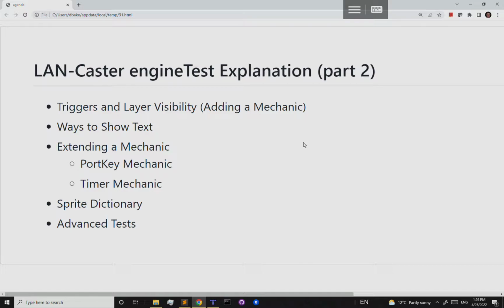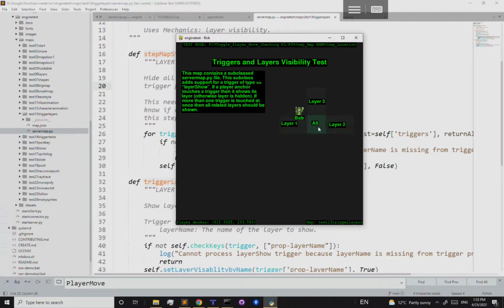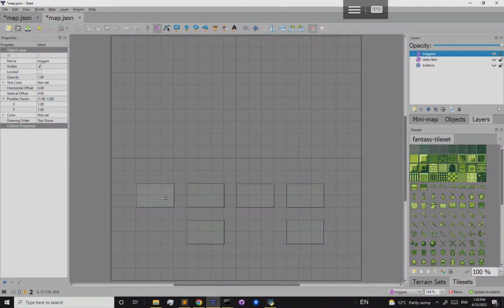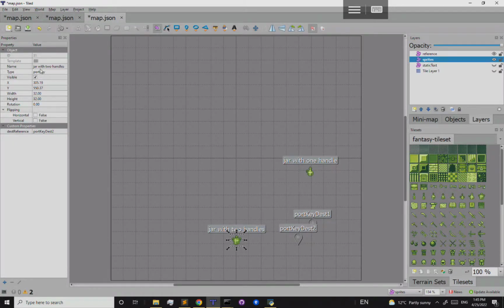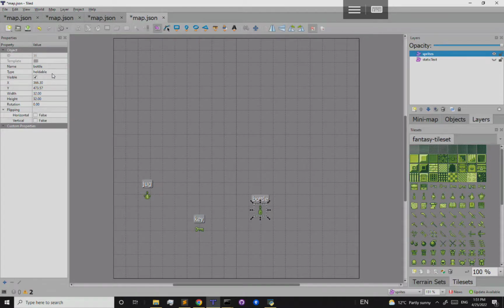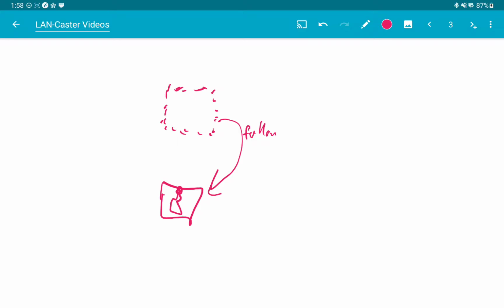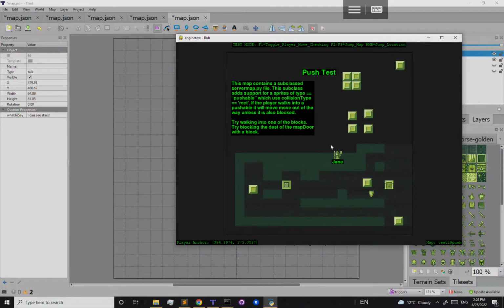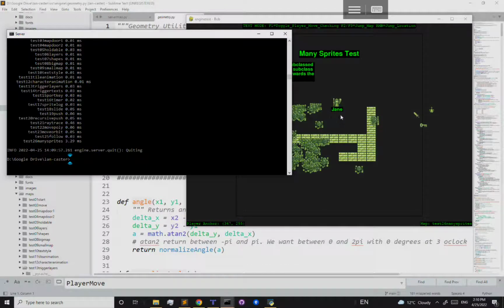LAN-Caster engineTest Explanation (part 2)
* Triggers and Layer Visibility (Adding a Mechanic)
* Ways to Show Text
* Extending a Mechanic
  * PortKey Mechanic
  * Timer Mechanic
* Sprite Dictionary
* Advanced Tests